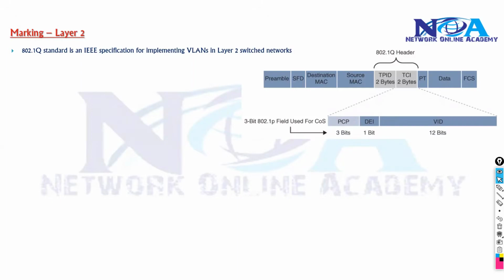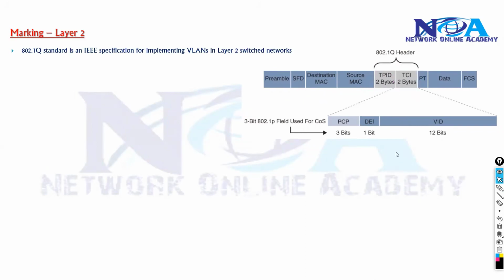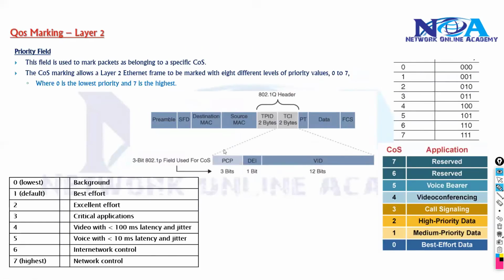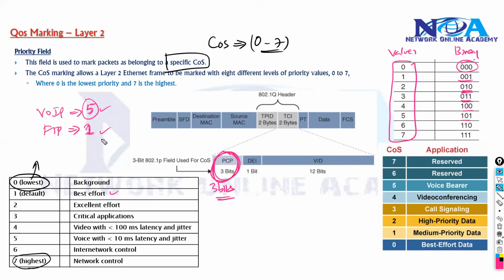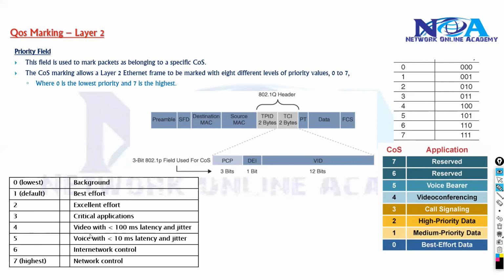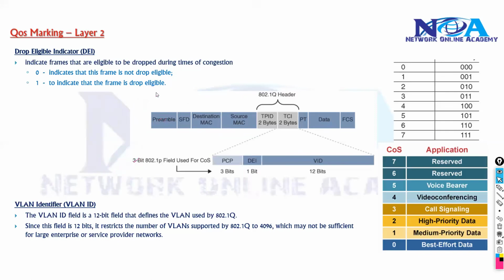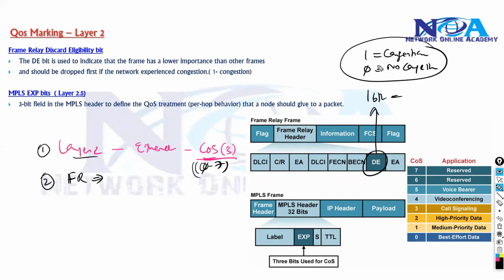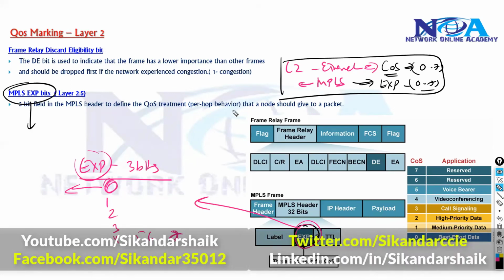008 Qos Layer 2 Marking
In this video, Sikandar Shaik dives deep into the concept of Quality of Service (QoS) Layer 2 Marking, an essential topic for network engineers and IT professionals. Discover the fundamentals of Layer 2 traffic marking, including how to manage network traffic efficiently, prioritize data flow, and ensure high-performance in modern network infrastructures.

Key Points Covered:

What is QoS Layer 2 Marking?
The importance of traffic classification and marking in Layer 2.
How to configure and implement Layer 2 marking techniques.
Best practices and common challenges in QoS.
Real-world examples and scenarios for effective Layer 2 marking.
Whether you're looking to enhance your networking skills or preparing for certification exams, this video provides a comprehensive guide to understanding Layer 2 marking in QoS.